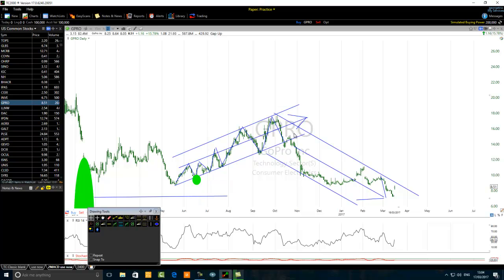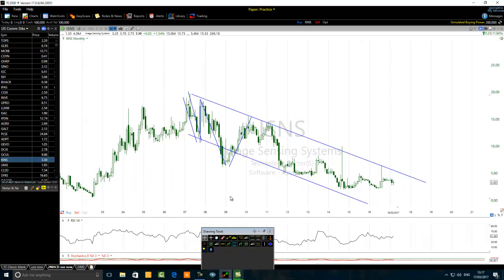How Do Other Financial Market Traders Define Short, Medium And Long Term Trends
Comparing the Elliott wave cycle and trend to the way other traders
define short, medium and long term trends.
Though, the Elliott wave practitioners have an edge in the financial markets, other market participants refer to trends and cycles in a completely different way.  Many differences do appear between the two groups but there are also common grounds.

This tutorial will help acute wave traders to understand short, medium and long term trends from a different angle.
We recommend that traders watch the full length of this essential
tutorial so they may become fluent in the subject of financial market
trends and cycles.  Furthermore, it is almost impossible to achieve consistent winning trades in the financial markets if one does grasp trends and cycles.
Start mastering financial markets cycles and trends like a pro.
Learn more.

Check out also:
Elliott Wave Trader Gives A Clear Explanation Of The Short, Medium And Long Term Trends